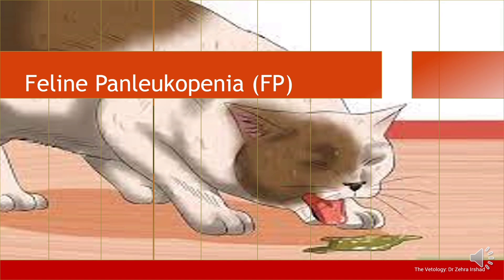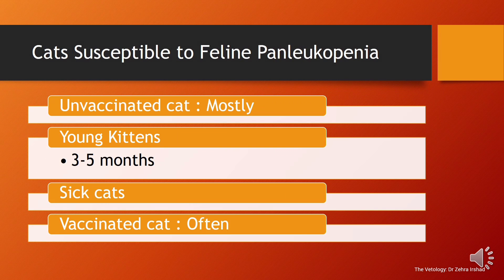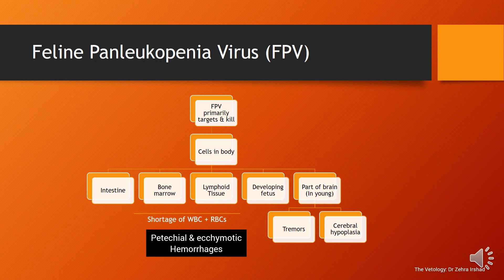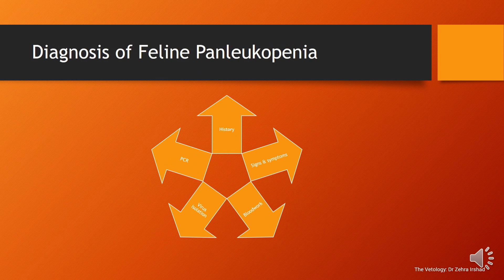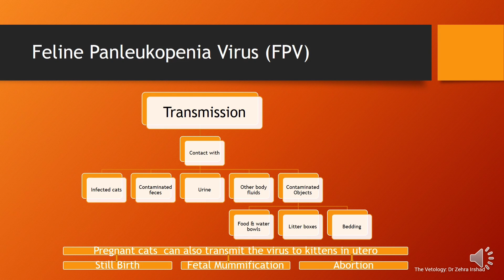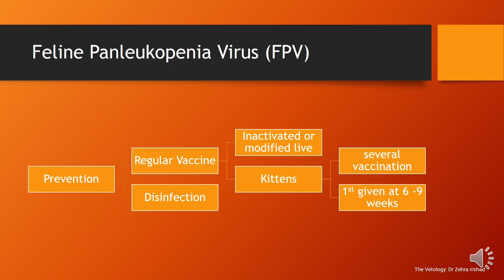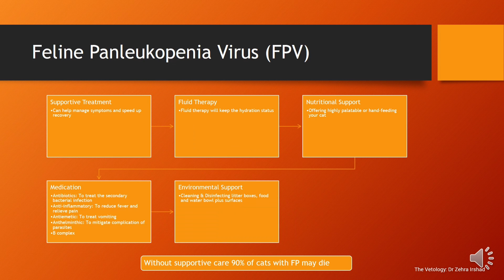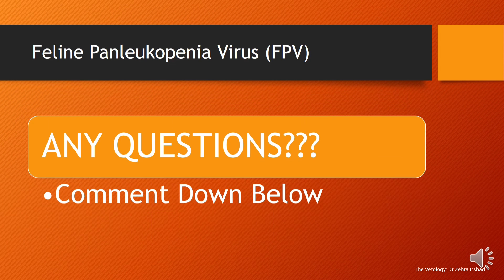Feline Panleukopenia (FP) in Cats , Symptoms, Prevention and Treatment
Feline panleukopenia is a common viral disease in cats caused by the feline panleukopenia virus( FPV) that mostly affects young kittens.

FPV in cats is a stable virus that can live upto a year but ca be killed easily using bleach.

FP is also known as Panleuk, Feline distemper, feline viral enteritis, and feline Parvo.

Panleukopenia: Extremely low level of WBCs

Parvo in cats
In young kittens, it causes fading kitten syndrome causing death within 24 hours

Symptoms of feline Panleukopenia
Symptoms of parvo in cats are not always present. Mostly disease is subclinical but symptoms of feline leukopenia may appear in cats less than a year
Fever
Anorexia
Vomiting
Diarrhea not always and sometimes hemorrhagic
Dehydration
Anemia

Prevention of feline Panleukopenia
Vaccination
Disinfection

Treatment of feline Panleukopenia
Extensive IV therapy to cover dehydration
Broad-spectrum antibiotics
Antiemetic
Anti-inflammatory
B complex